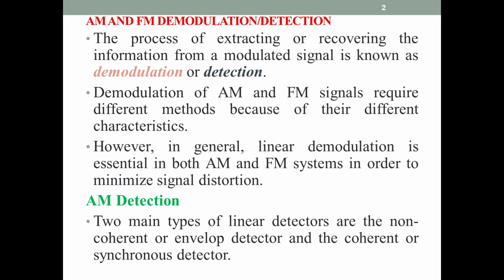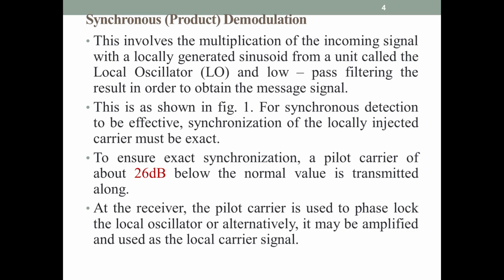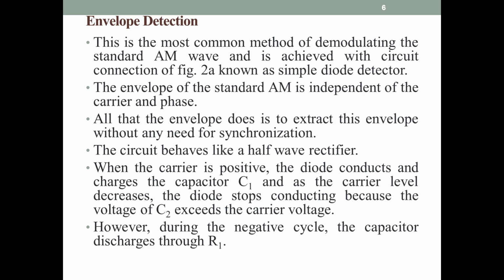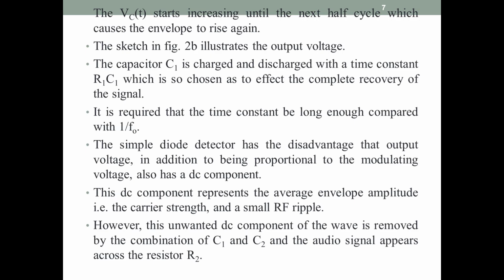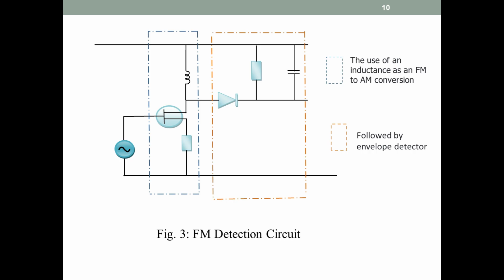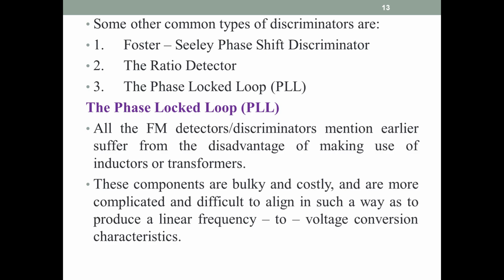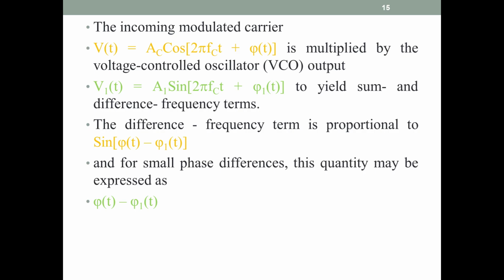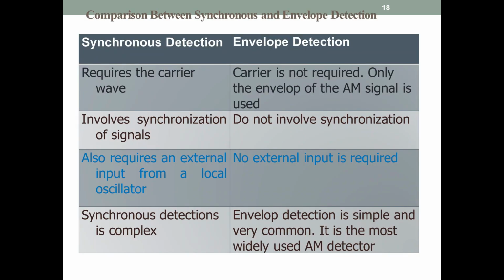AM Demodulation and FM Detection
In this lecture, we explain the principles, techniques, and applications of AM demodulation and FM detection in telecommunications. You will learn how Amplitude Modulated (AM) signals are recovered, the different demodulation methods, and how Frequency Modulated (FM) signals are detected for efficient communication.

📌 Topics Covered:

Basics of AM Demodulation
Envelope and Synchronous Detection
Principles of FM Detection
Foster-Seeley and Ratio Detector Techniques
Applications in Radio and Communication Systems

This lecture is part of the Engineering Lecture Series on Telecommunications, designed to help students, researchers, and professionals gain a solid understanding of communication systems.

Bistable Multivibrators – Principles, Types, and Applications
Schmitt Trigger – Principles and Applications
Oscillators – Principles and Types